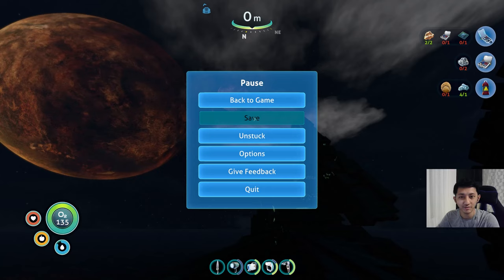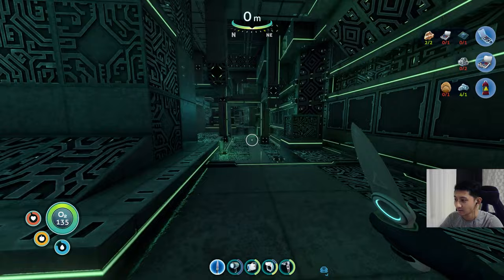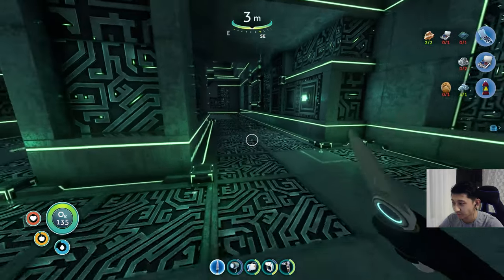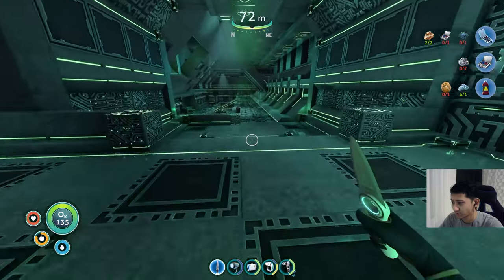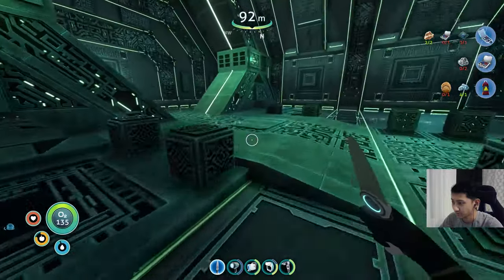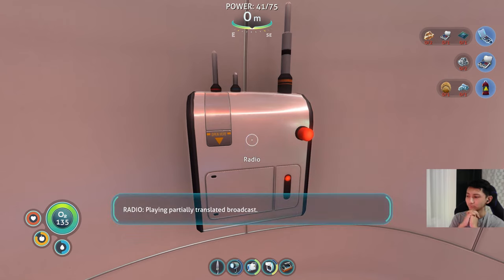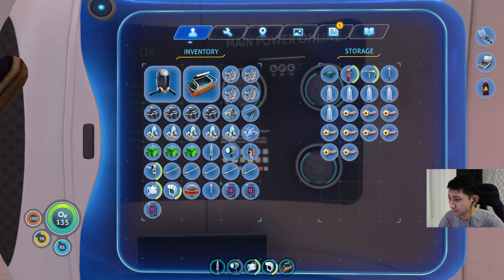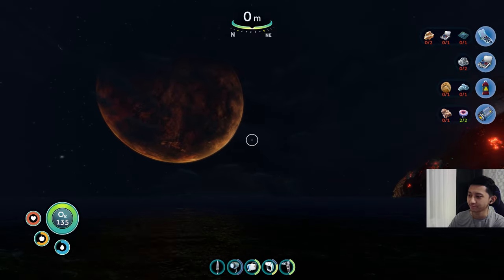First Encounter with the Unknown | Subnautica Blind Playthrough Ep 6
In this video, after watching my last hope of rescue being turned to dust, I explore the structure that caused it. That lead to finding out what the place is and its purpose. I did not find its creators anywhere but all I know is that I am now infected with the same thing that is infecting other biological life everywhere else. My goal now, I think is to find a cure for this infection or at least its source and until I do that, I am stuck here on this planet.

Subnautica is a 2018 action-adventure survival game developed and published by Unknown Worlds Entertainment. The player controls Ryley Robinson, a survivor of a spaceship crash on an alien oceanic planet, which they are free to explore. The main objectives are to find essential resources, survive the local flora and fauna, and find a way to escape the planet.